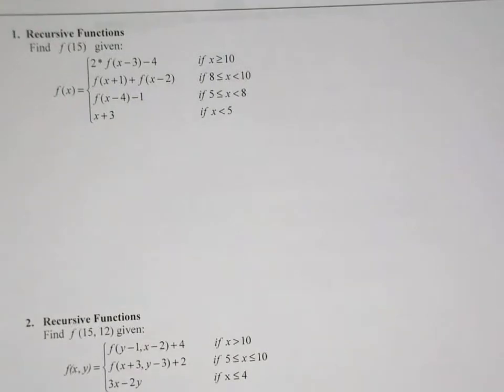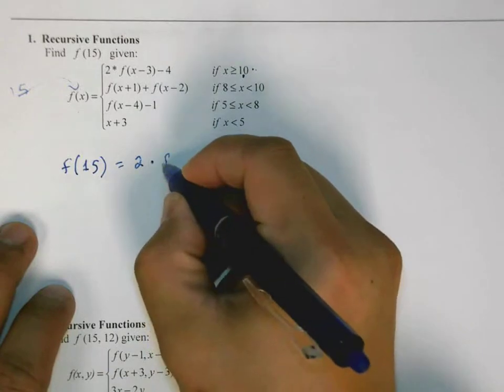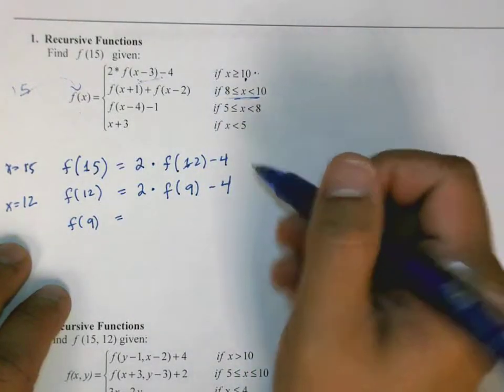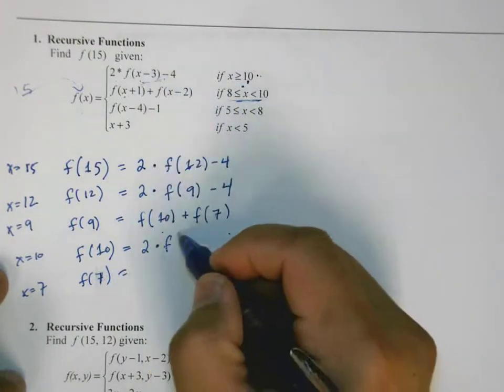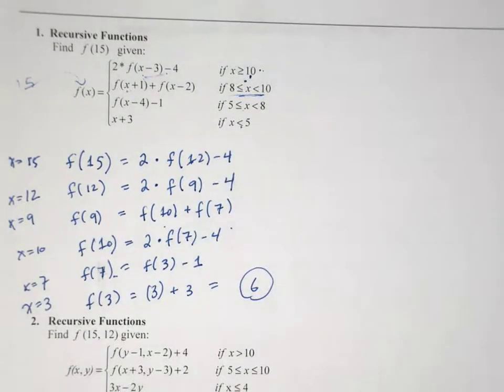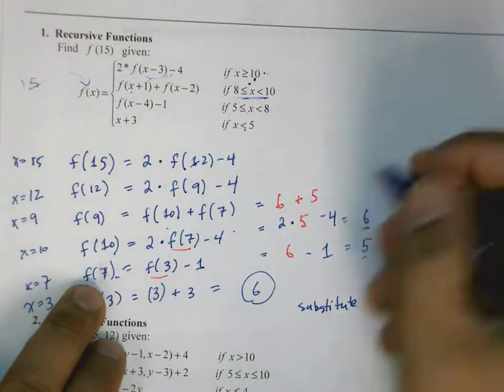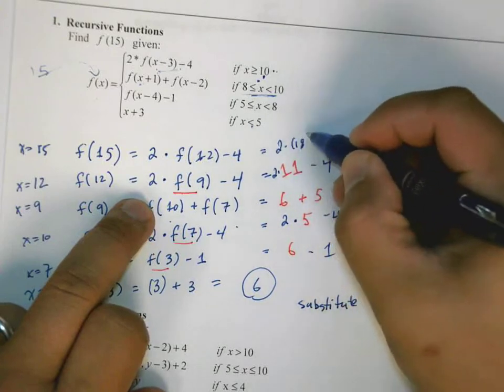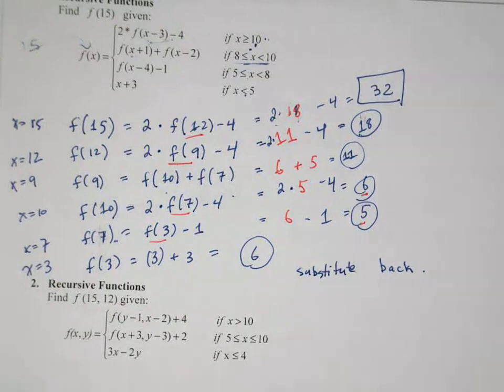Recursion Example 1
example of tracing recursive calls